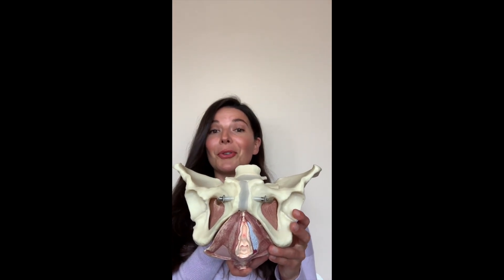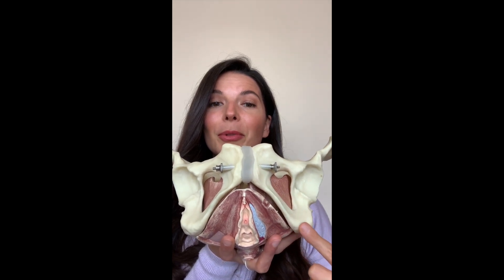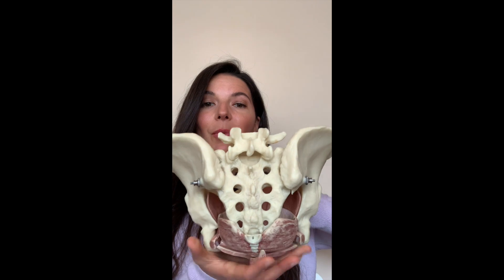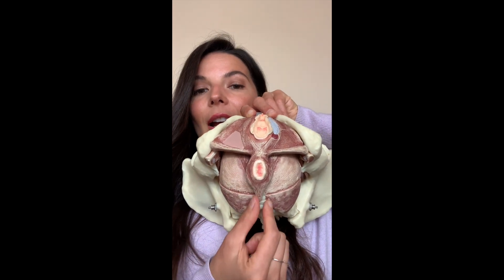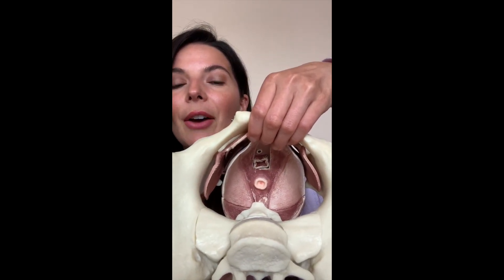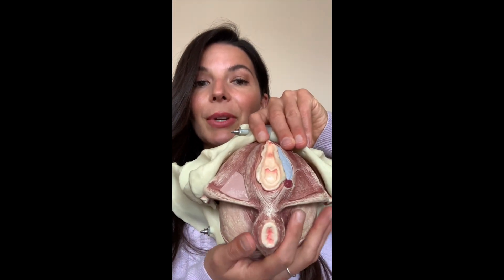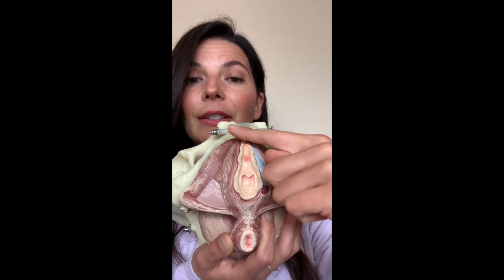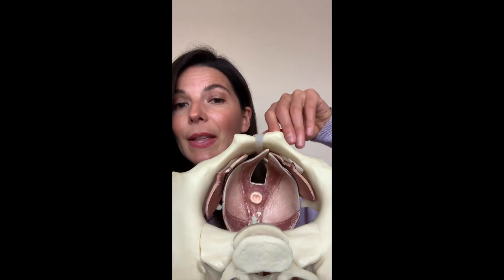Pelvic Floor Toning Mini Course: Day 1 - Discover Your Pelvic Floor Anatomy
Welcome to Day 1 of our Pelvic Floor Toning Mini Course! Join us as we dive into the fundamentals of pelvic floor anatomy with the expertise of Dr. Alexis Anderson from Body Be Good. Gain a comprehensive understanding of your pelvic floor and its importance in overall well-being. Explore the structures, functions, and dynamics of this vital area of your body. Discover how a strong and healthy pelvic floor contributes to core stability, bladder control, and sexual wellness. Get ready to embark on a journey of knowledge and empowerment as we explore the remarkable world of your pelvic floor.